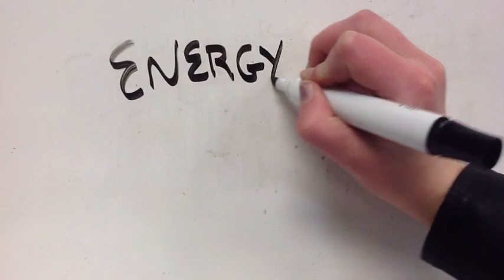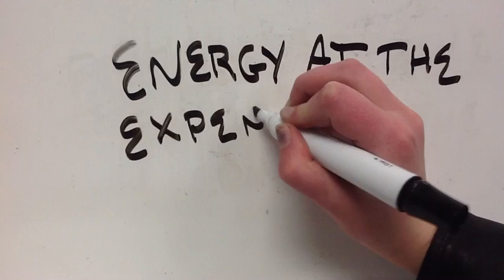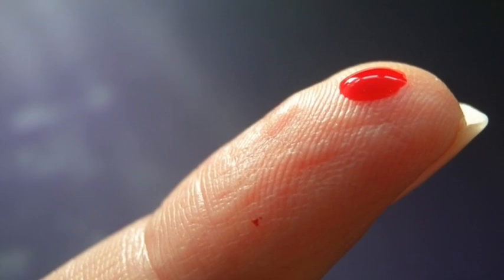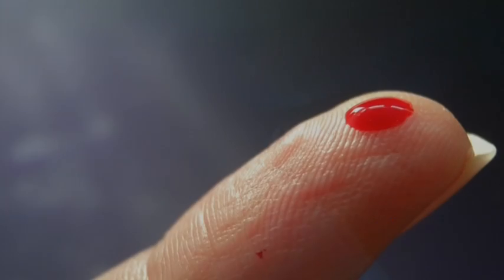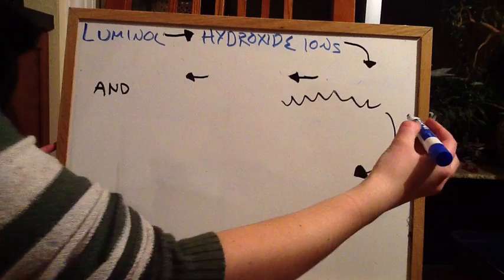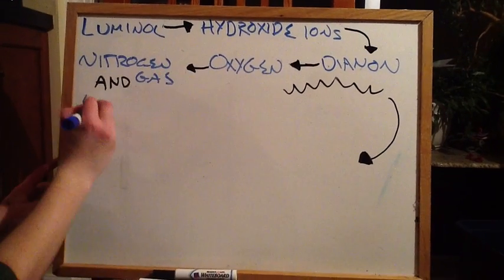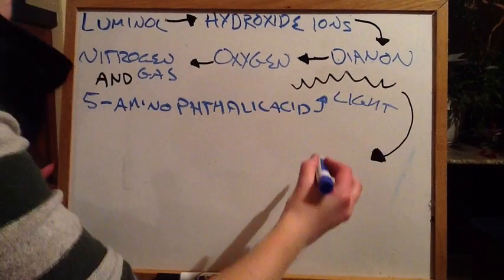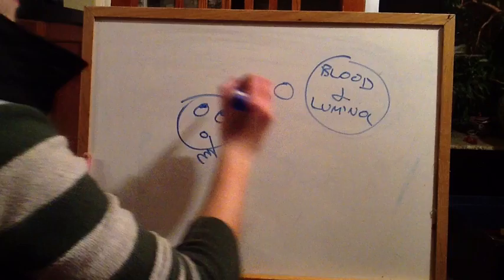The Science Behind The Blood Lamp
Luminol reacts with blood to create a glowing bluish light.  Why?  Watch the video.